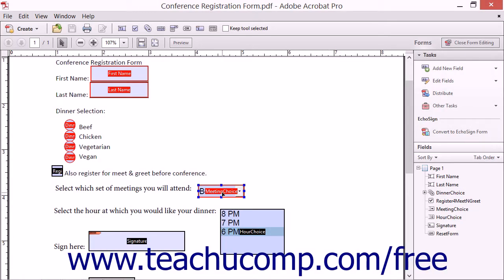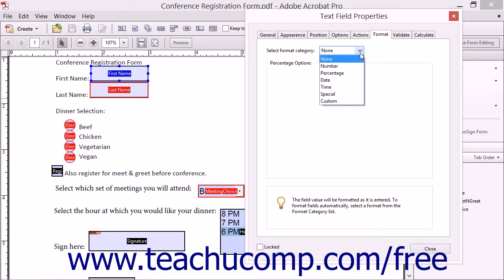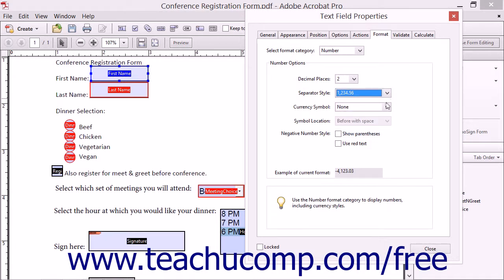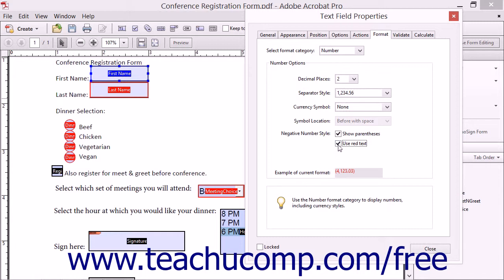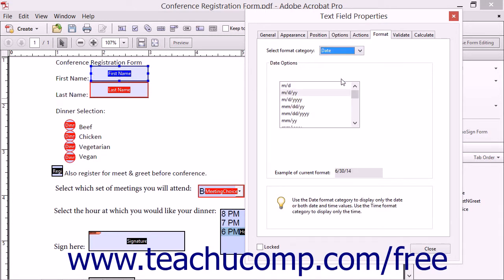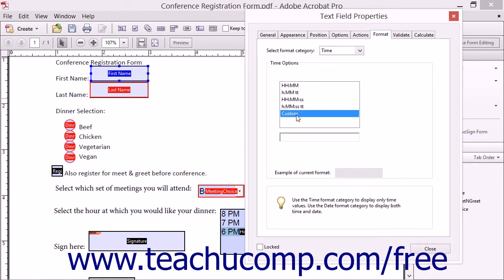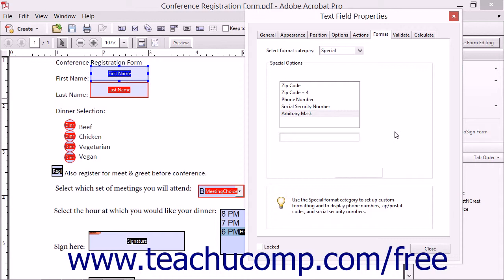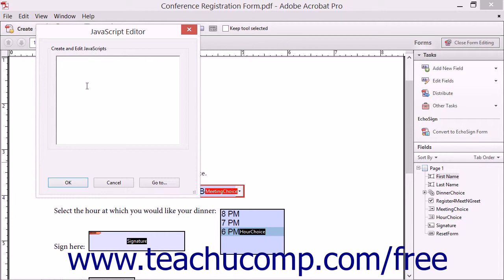Format Properties of Form Fields - Adobe Acrobat XI Training Tutorial Course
Learn about Format Properties of Form Fields in Adobe Acrobat XI Visit us today!